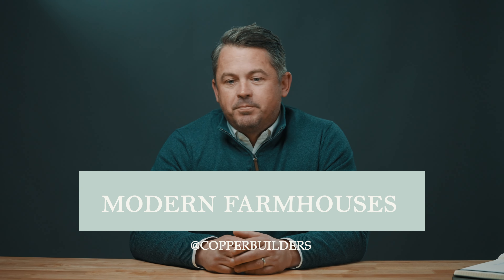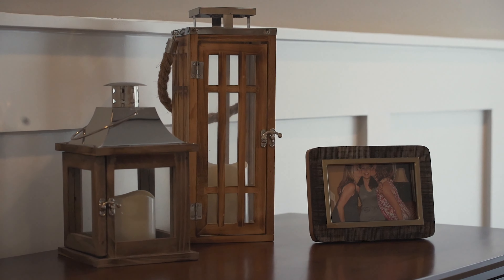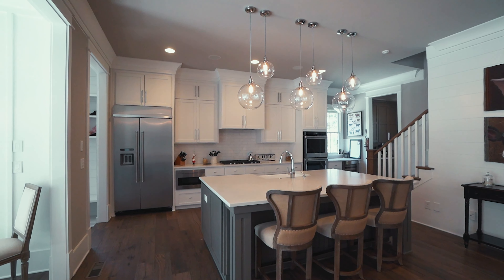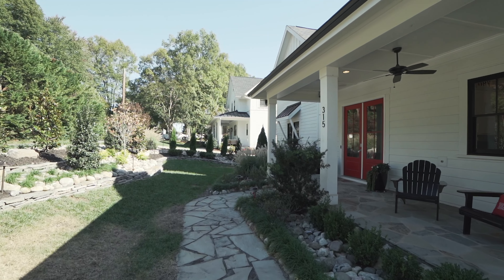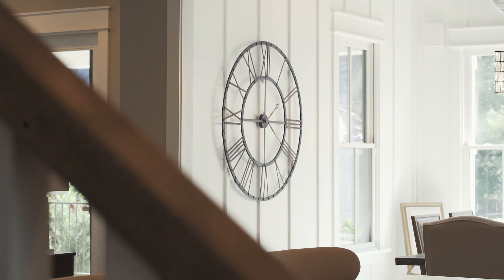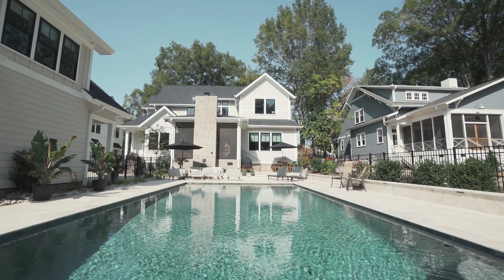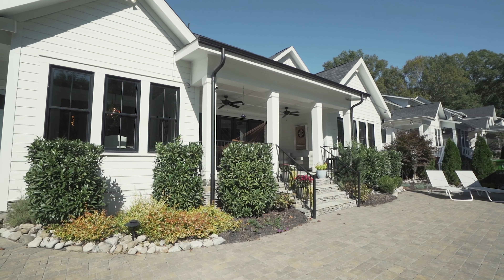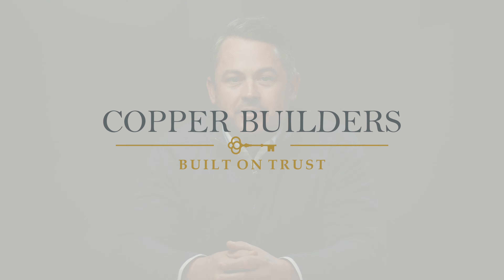What Makes a Modern Farmhouse so Desirable?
You might be wondering what this Modern Farmhouse trend is, and what makes a farmhouse so desirable?

It could be the large front porch, or in some cases a wrap-around porch. To many, the old, establish country setting just feels charming and welcoming.

A farmhouse is thought of as a working home, a place where homeowners raised cattle, cleaned their produce, and prepared their meals in their kitchen.

Watch this video to learn more about what makes a Modern Farmhouse a farmhouse.

Are you ready to purchase a new home?

How much Can I afford?

Is building or buying better for me?

Copper Builders was built on relationships and trust. Since its inception, Copper Builders has rooted themselves as one of the premier custom home builders in Charlotte, NC, and surrounding areas. Meet our staff and see what Copper Builders is all about.

Copper Builders is a custom home builder in the heart of Charlotte, NC focused on creating your dream home while keeping things light, professional, and honest. Copper Builders is built on trust allowing you to feel comfortable knowing you are going to be taken care of throughout your custom home build process.